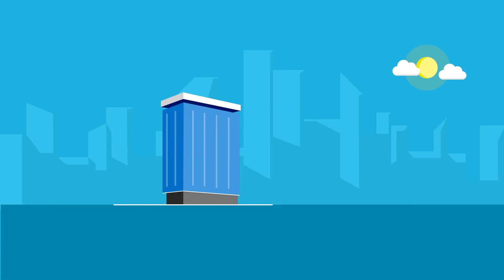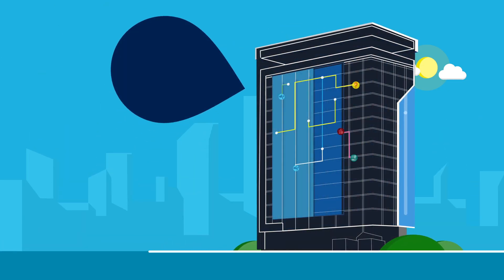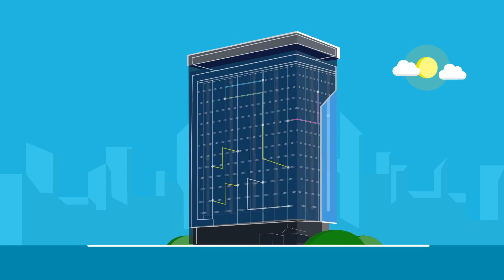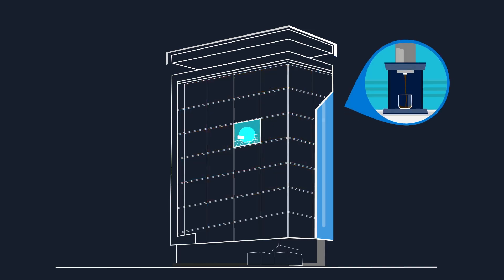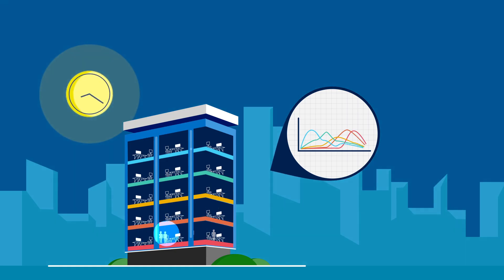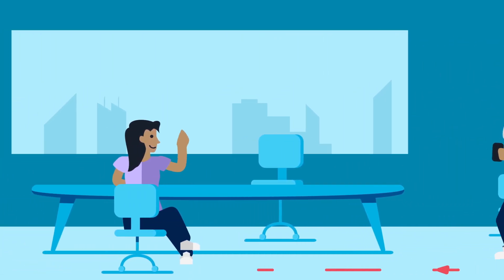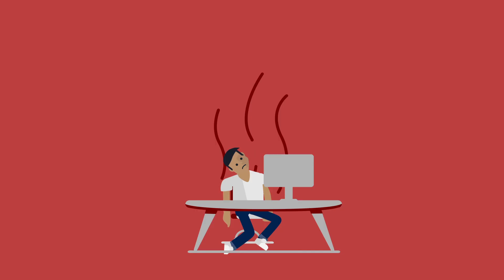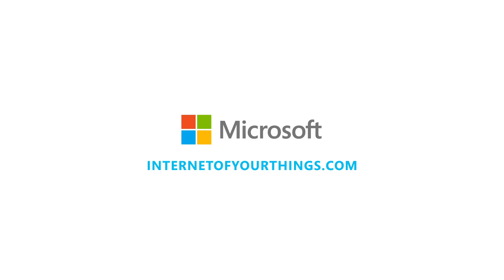Microsoft IoT for Smart Buildings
Learn the many exciting possibilities when IoT is applied to one, or many buildings, including saving money, making money, finding new business opportunities, and saving the planet.